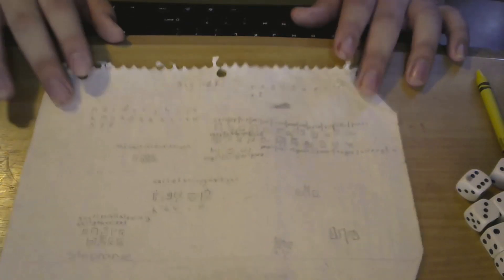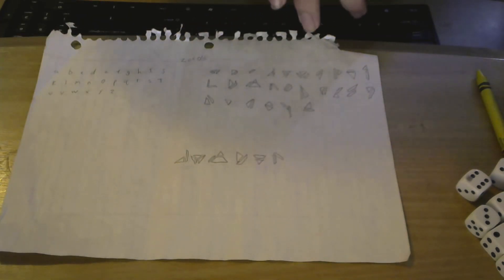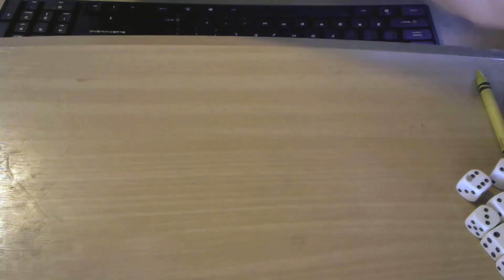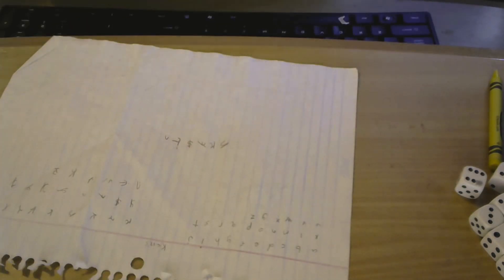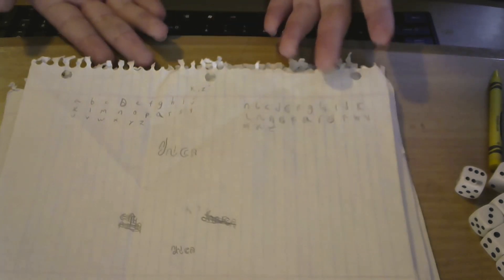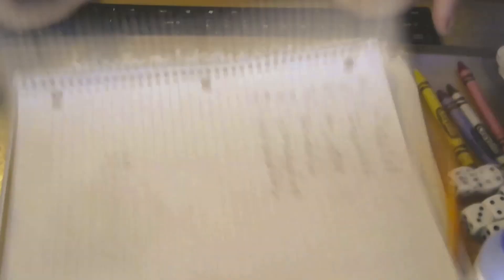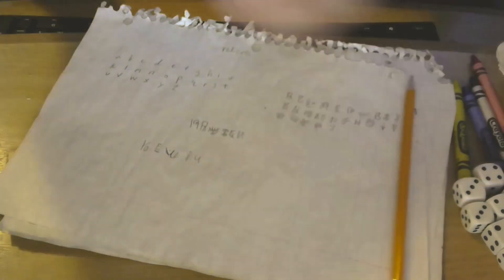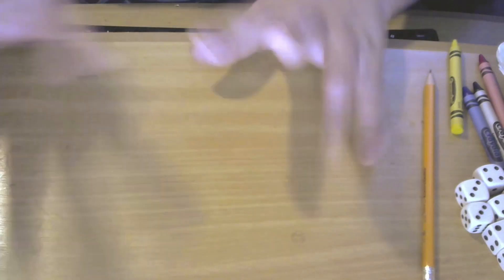My Alien Language's (20+ Languages) "My Sci Fi Universe"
so in this little stupid video, I decided to show what I have been making for the last 6 years, and it was languages.
so I did make over 20 languages and counting if you think it, but i will not spoil it, this video might be entertaining to some of you, and I hope it is.
but I will not bore you, I will let you watch the video, or that if you already watched it, and then you're already reading this, but ok then I guess. you made it this far